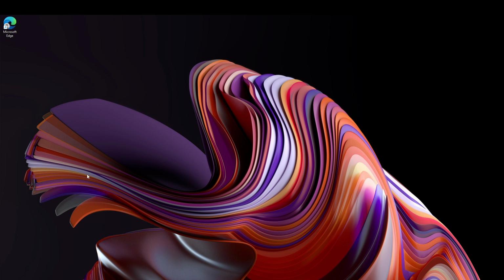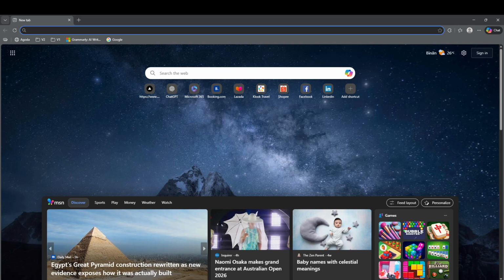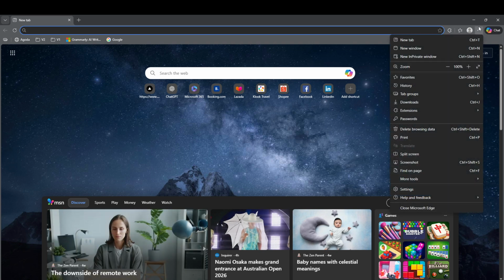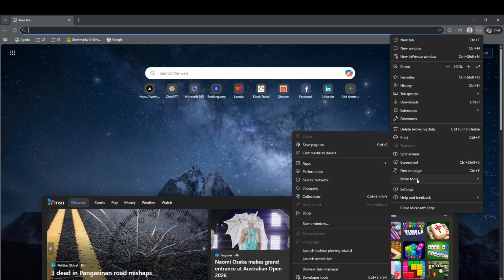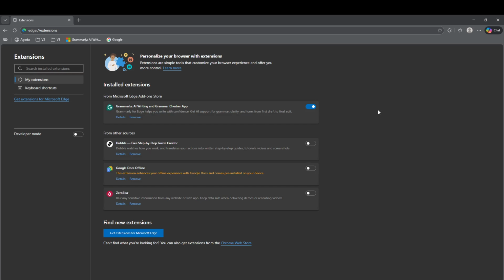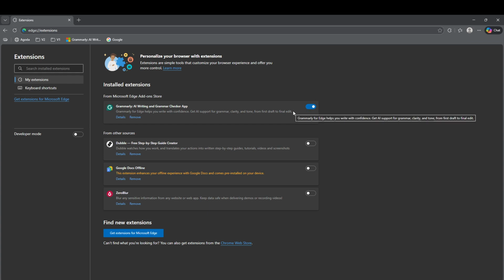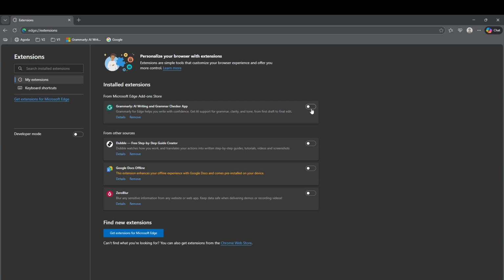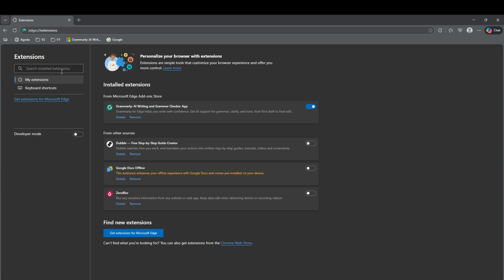How to Disable Extensions in Microsoft Edge [2026 Full Guide]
How to Disable Extensions in Microsoft Edge

In this video, we show you exactly how to disable extensions in Microsoft Edge to optimize your browser's performance and stability. We navigate the browser management interface to audit active add-ons and adjust their operational status.

Mastering the management of browser add-ons is essential for maintaining a secure and efficient workspace, as it allows you to eliminate background processes that may slow down your system. We address the importance of reviewing third-party tools to ensure they do not interfere with website compatibility or compromise your digital privacy.